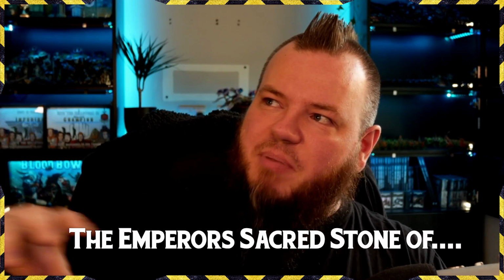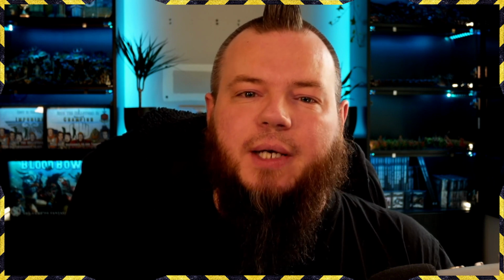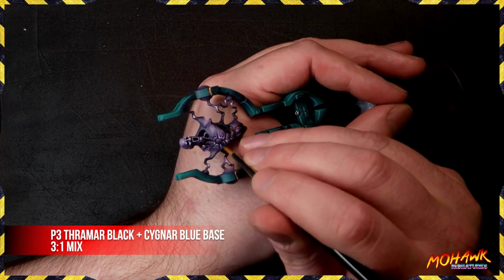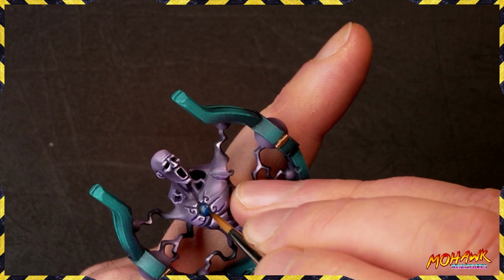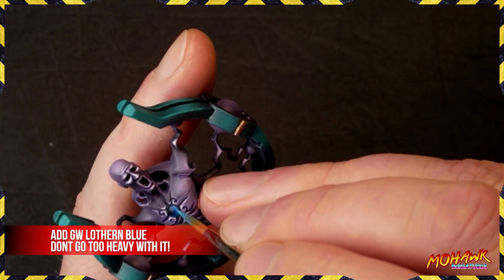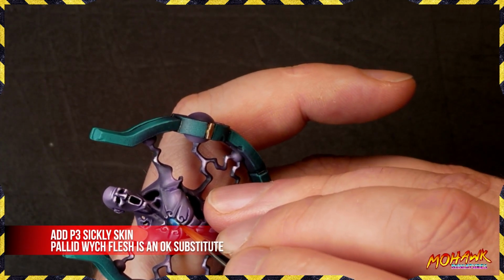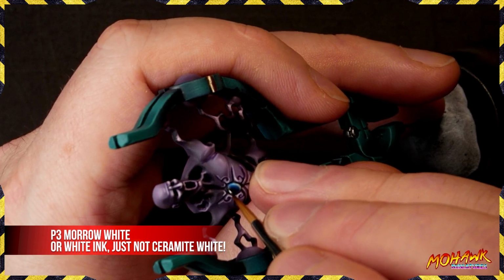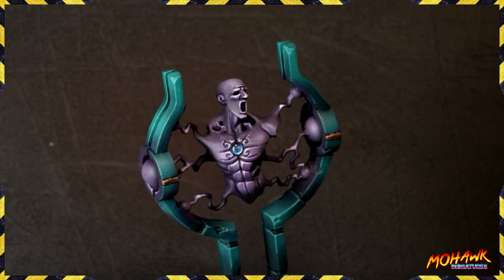How to paint Gems on EAZY MODE!!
Help me achieve my goal by joining my channel! 130% 5.2K/4KJoined.

If you’ve enjoyed this video then consider coming over and watching live! I’m on air 4 days a week, with monthly giveaways where you can win hobby vouchers and minis painted by me! If you’ve got any hobby related questions ask and get real time answers!

Tuesday  21:00 - 23:30
Thursday 21:00 - 23:30
Saturday  11:00 - 14:30
Sunday    21:00 - 23:30

All times in BST - See you there!

For all your other hobby needs head on over to Element games, and use code JAM9370 for double crystals!

And for some of the sickest mdf terrain that you can buy check out the Alliance Armoury